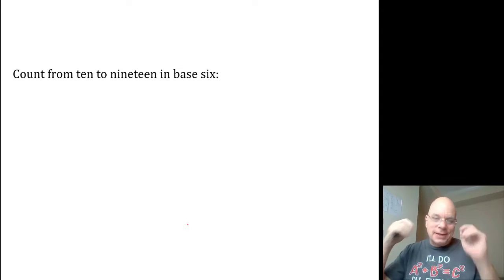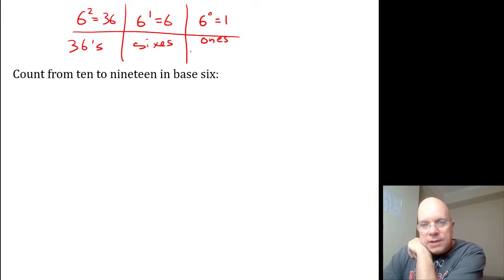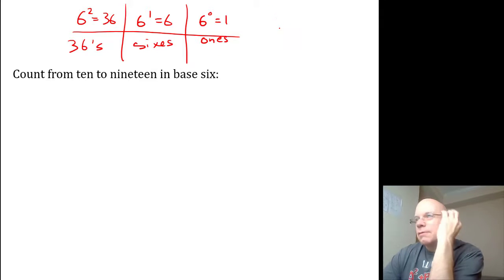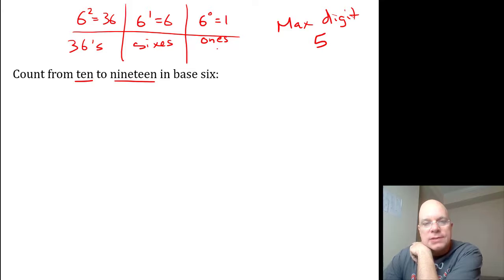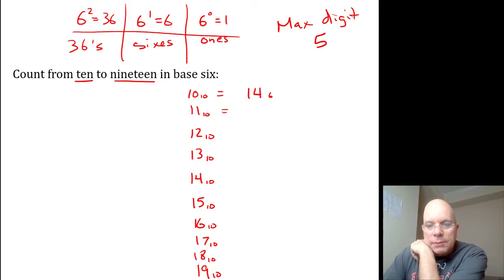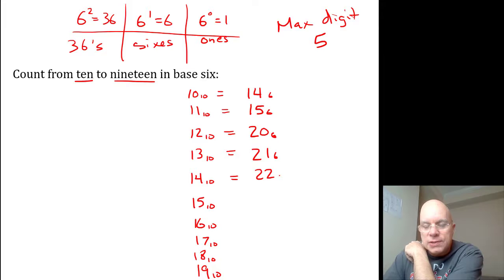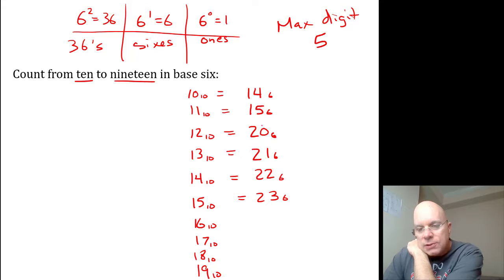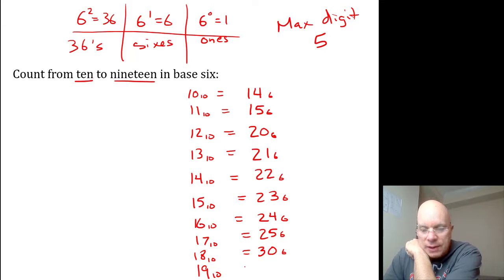9A 6 p1